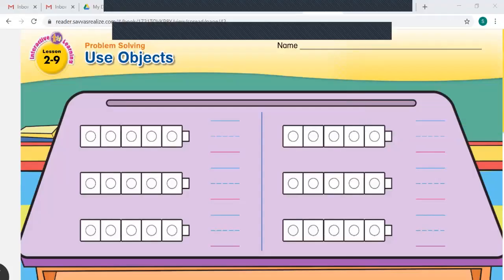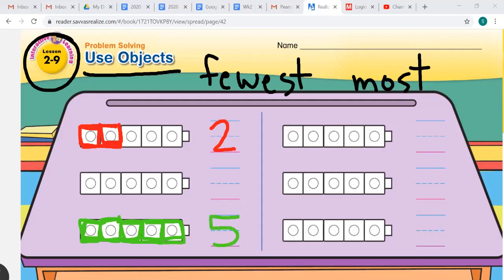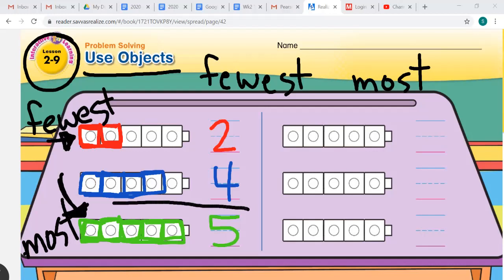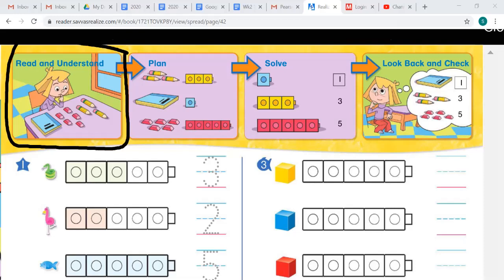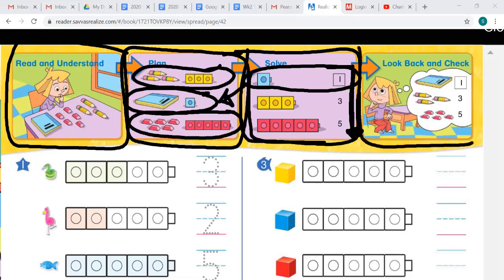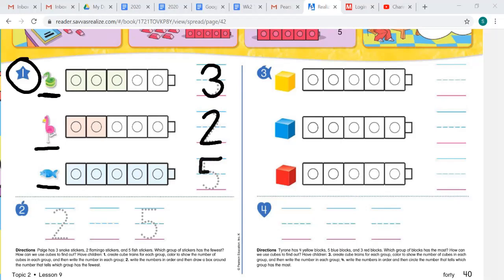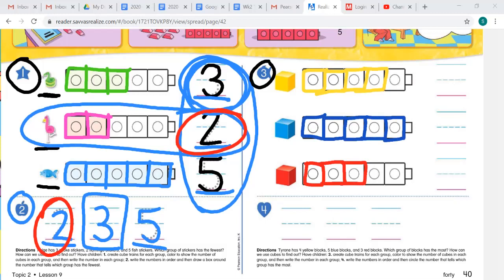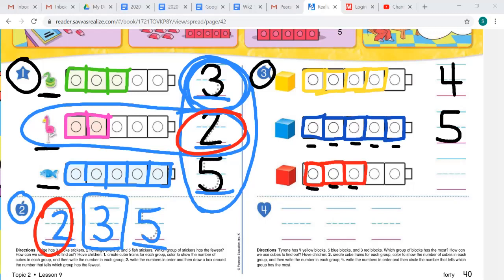Kindergarten Math Lesson 2-9